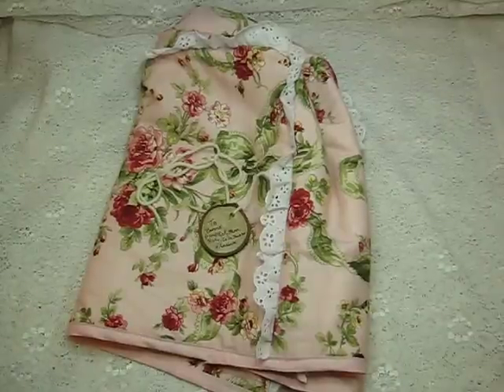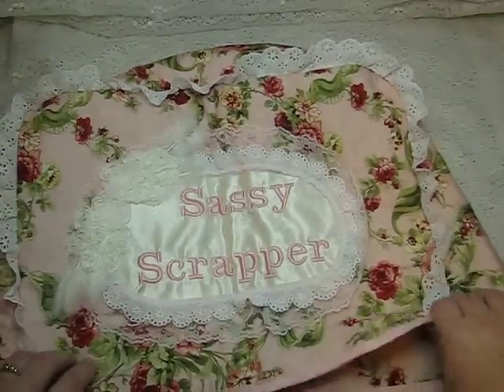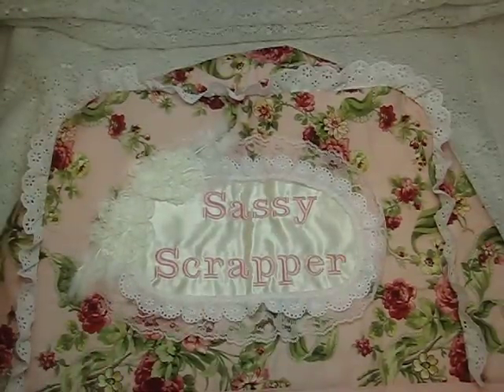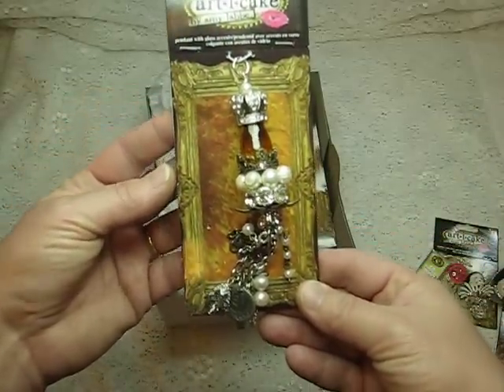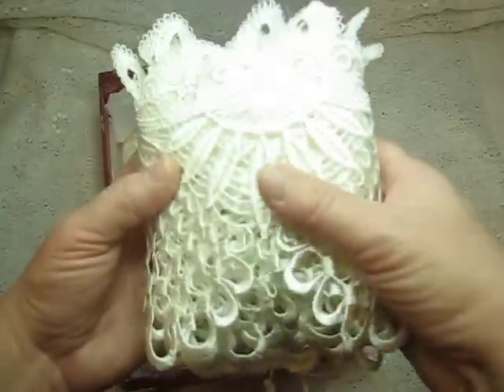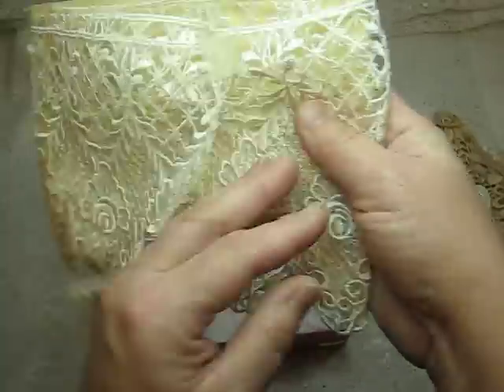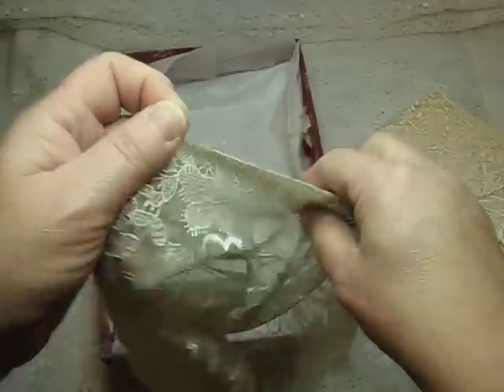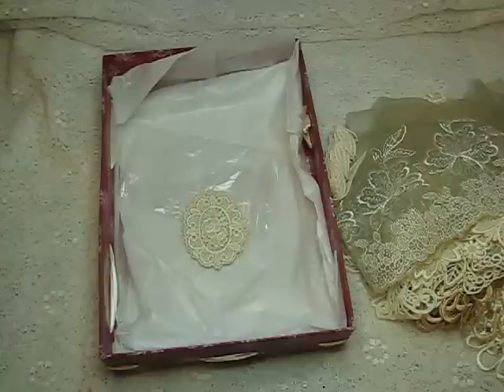pressies from Jenn and shar 001